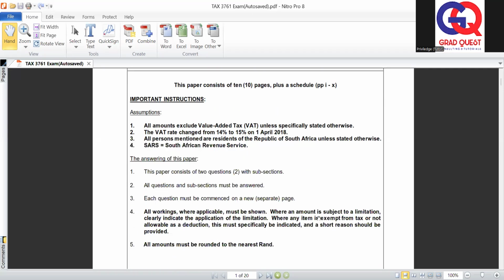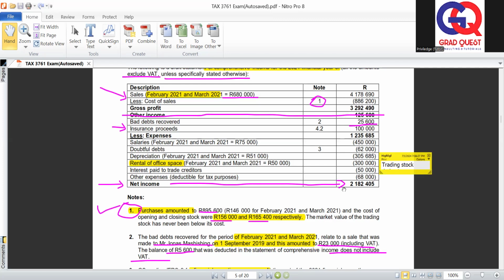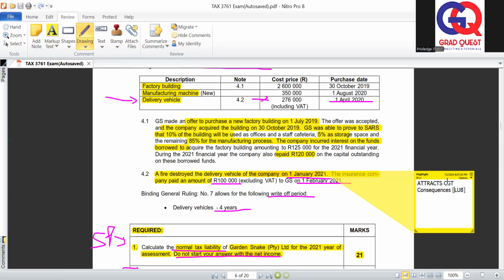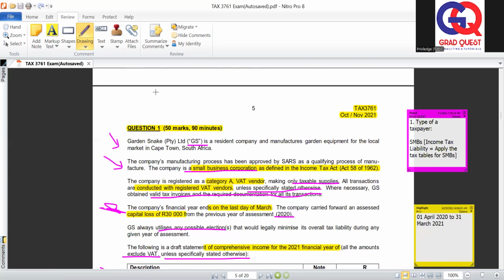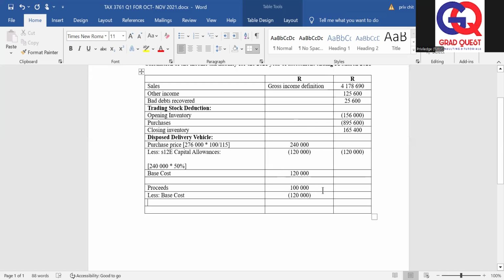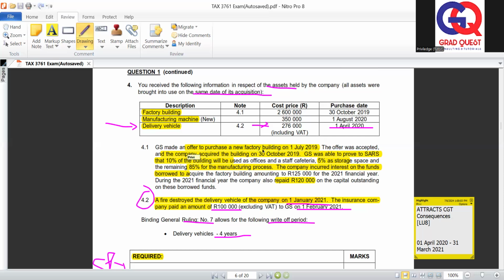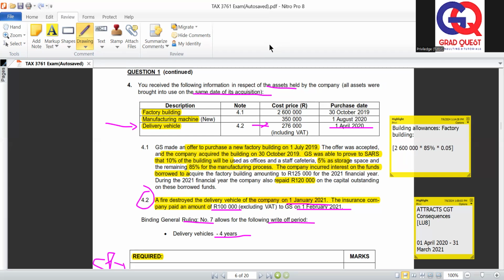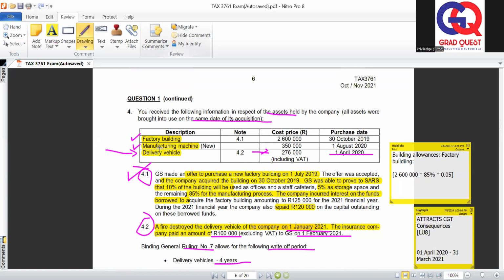Grad Quest Consulting: TAX 3761 Lecture 14 Video A 2024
Oct/Nov 2021 Question 1 Discussed